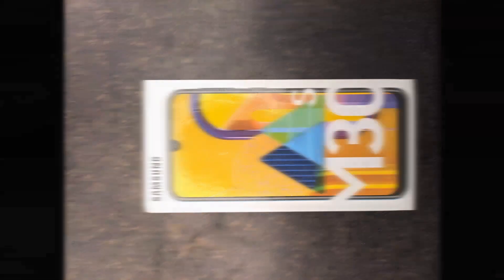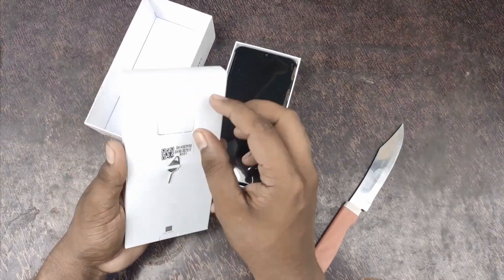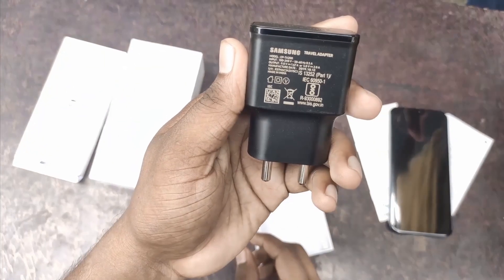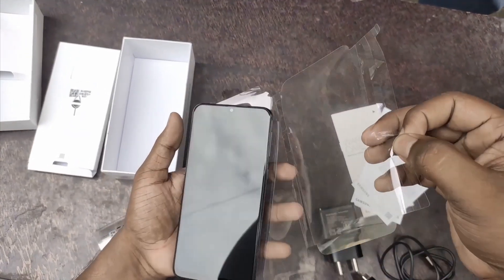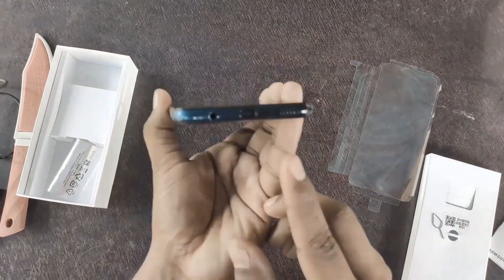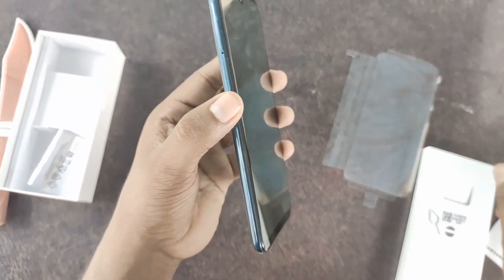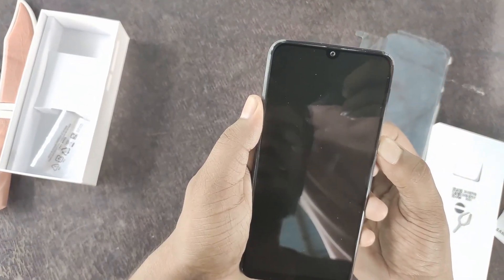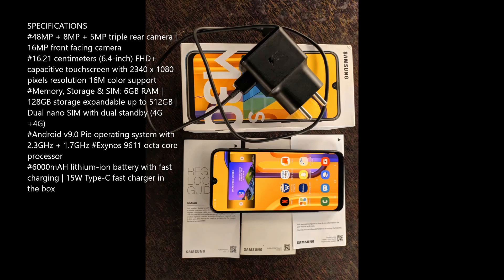Samsung M30s unboxing | GoMonster | ഏറ്റവും മികച്ച ഒരു Samsung phone | Malayalam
Hlo guys,
 Here I am presenting one of the best budget phone made by samsung.  I shown some sample snapshots.

Amazon link : Samsung Galaxy M30s ( Blue, 6GB RAM, Super AMOLED Display, 128GB Storage, 6000mAH Battery)